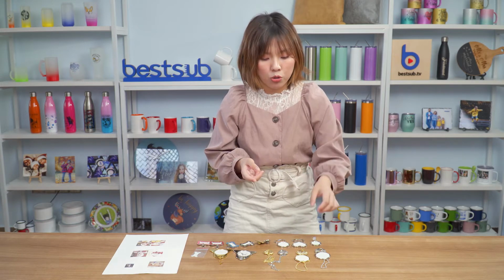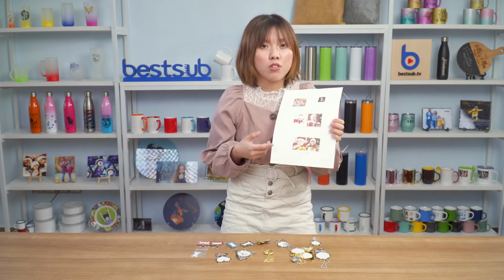How to Print New Sublimation Metal Gadgets?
We have newly launched some sublimation metal gadgets, including Christmas decors, car hanging ornaments, beer openers, necklaces, hook hanger, fridge magnets, dog tags, and badges! In this video, we will show you how to get fast image transfer on these little stuff by our sublimation heat press!

Address:
Rm 4411, Grandview East International Plaza, No 372, Huanshi Dong Road, Yuexiu District, Guangzhou Guangdong 510160 China

Skype: banksir

Wechat: bestsublimation